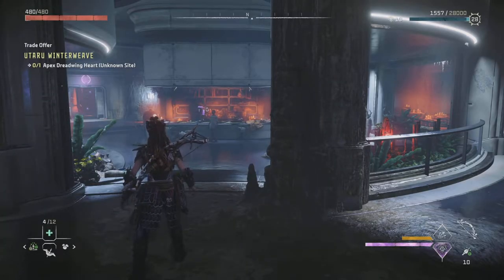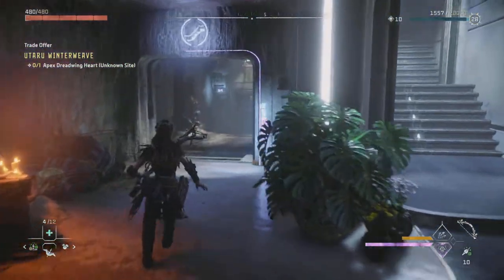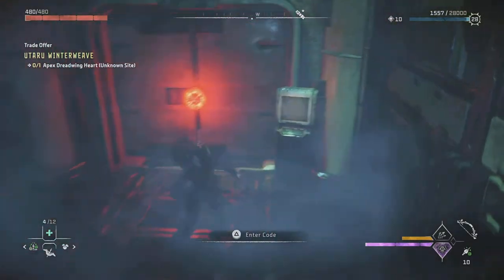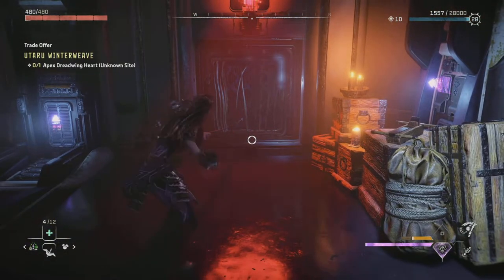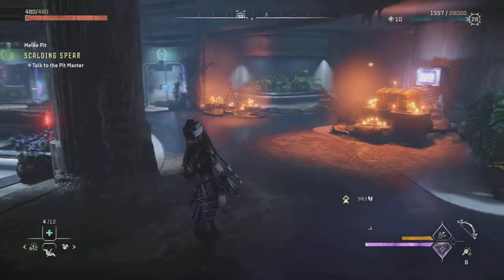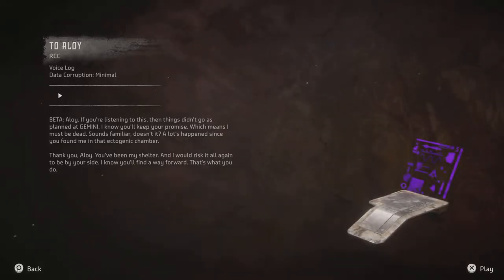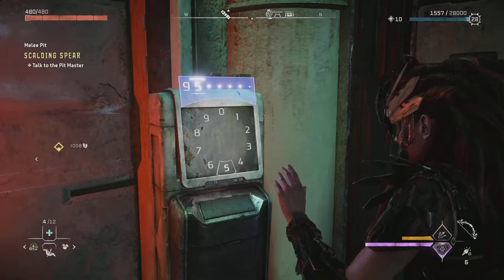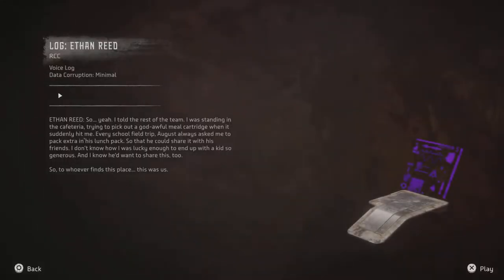Horizon Forbidden West Secret door guide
How to find and open the secret door. simple step by step walkthrough.